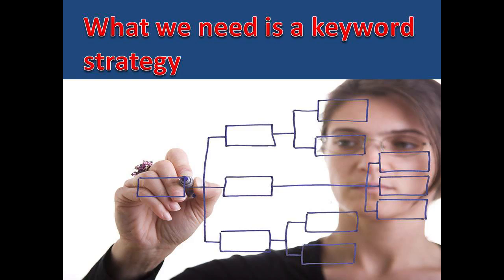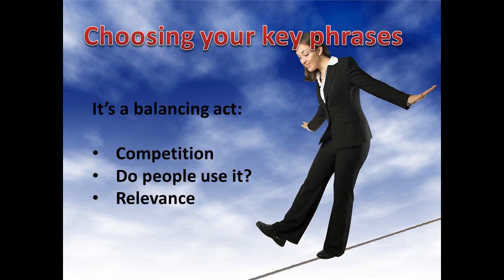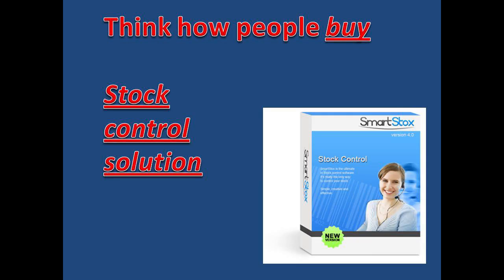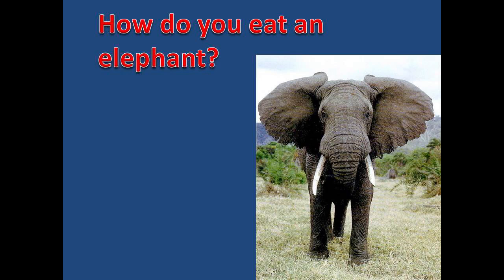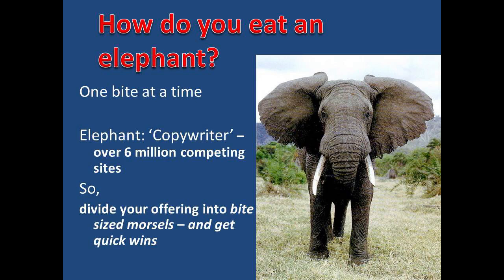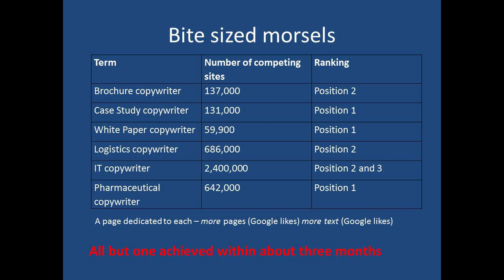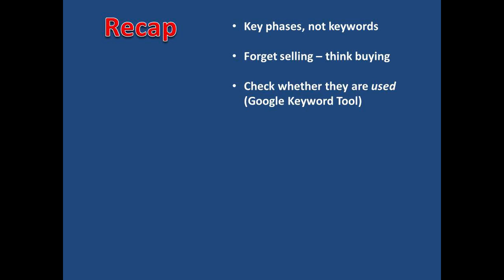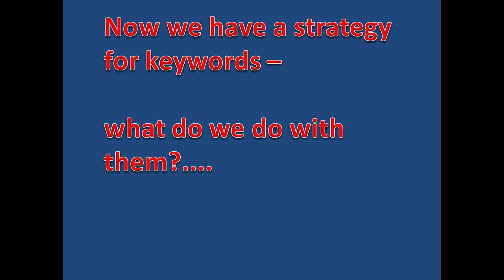Keyword research tutorial 2014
Another amazing video of the series , how to plan your keywords so that it must not be spam or looks spam , 100% legal and ethical ways..